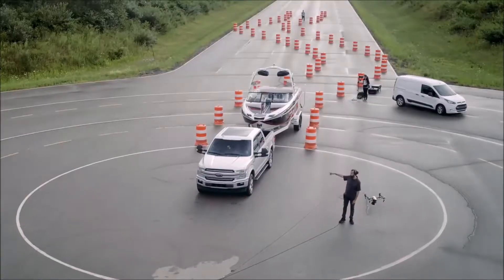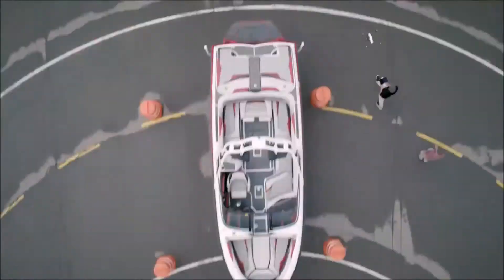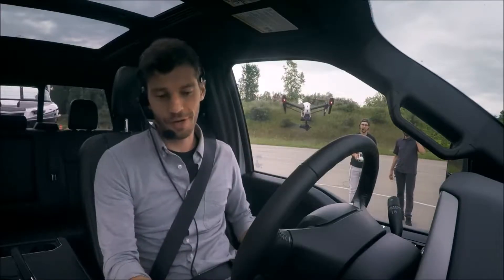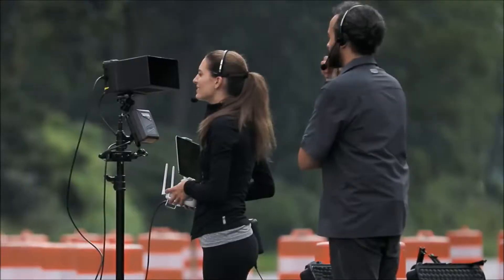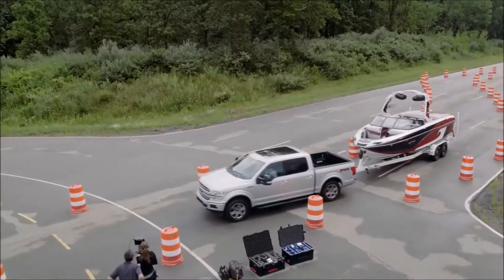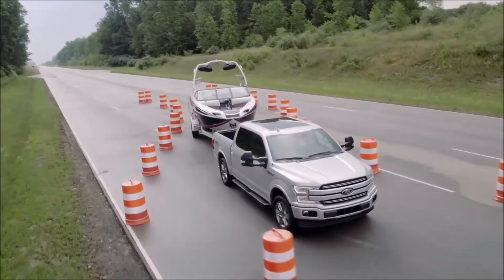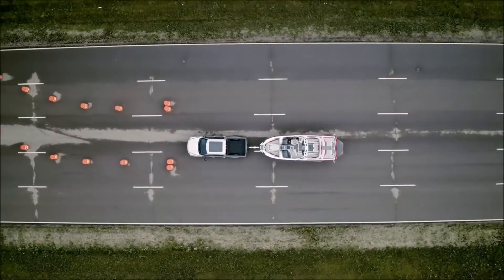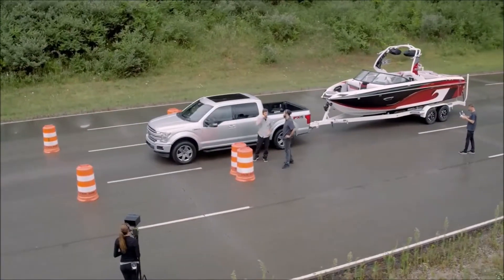2018 Ford F-150 North Richland Hills, TX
Sam Pack's Five Star Ford proudly extends all of their services to residents of North Richland Hills, TX. If you are in or around North Richland Hills, TX and you are looking for the premier service, selection, and prices on all new or pre-owned Ford then you need to look no further than Sam Pack's Five Star Ford. The wonderful folks at Sam Pack's Five Star Ford  are experts in all things Ford related and are capable of doing whatever needs to be done to get you in a new Ford today. There may be another Ford dealership in your area, but there is not a better Ford dealership than Sam Pack's Five Star Ford. Do yourself a favor and make the trip over to Sam Pack's Five Star Ford  today to see why we are the premier dealer in the entire area.